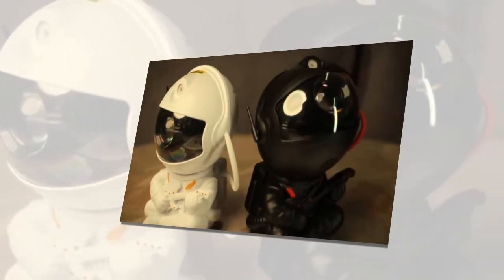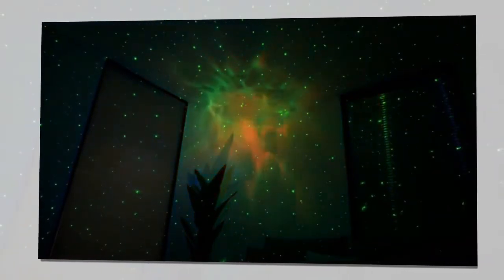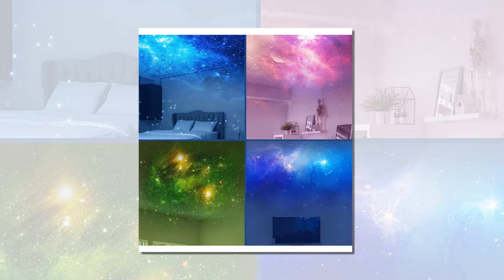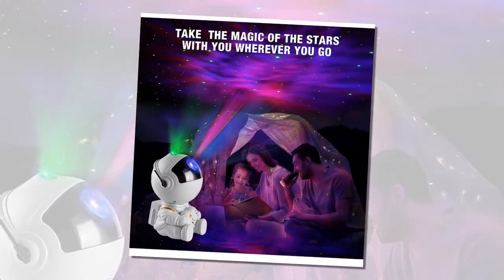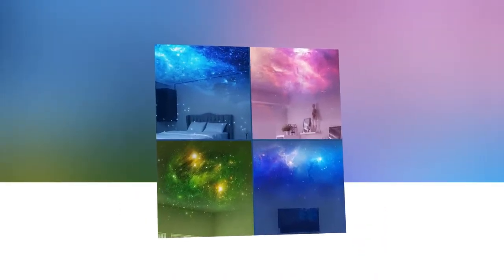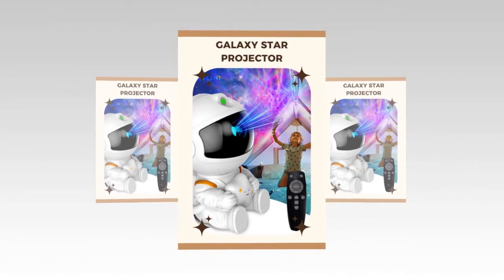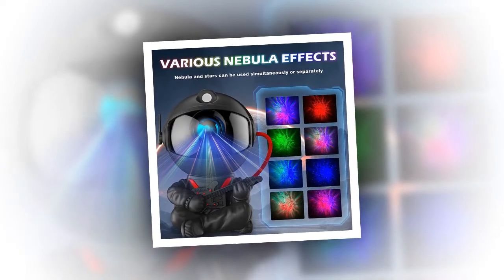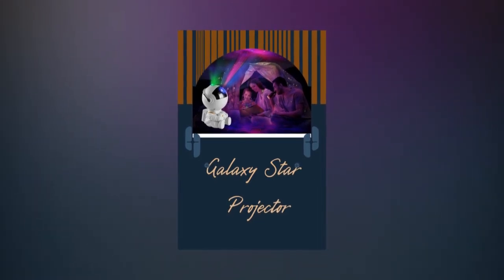Light Projector For Room | Bring the Universe to Your Living Room.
⭐ =    Transform your home decor with the enchanting light of our Light Projector for Room. Perfect for any room, this projector adds a magical touch with its vibrant nebula effects and starry sky. It creates a captivating atmosphere for a special occasion or everyday ambience.

𝑽𝒊𝒅𝒆 𝑬𝒅𝒊𝒕𝒐𝒓: Abdullah As Sayem.
𝑽𝒐𝒊𝒄𝒆: Yubair Hossain.
𝑺𝒄𝒓𝒊𝒑𝒕: Atiqur Rahman.